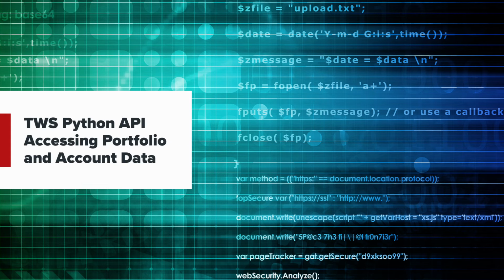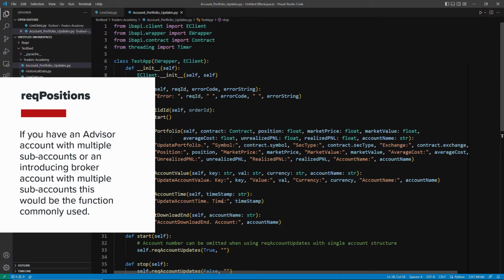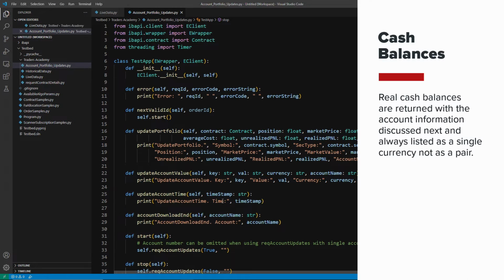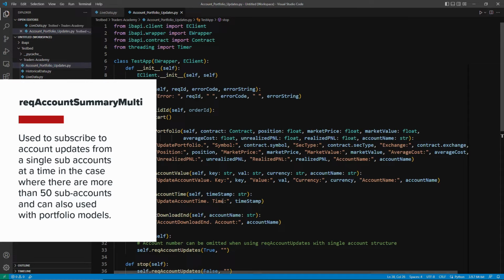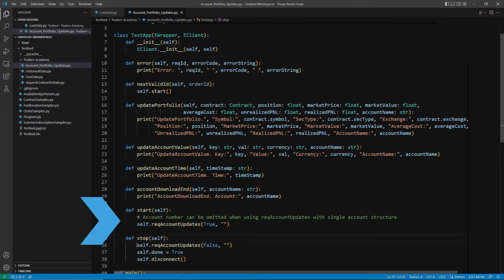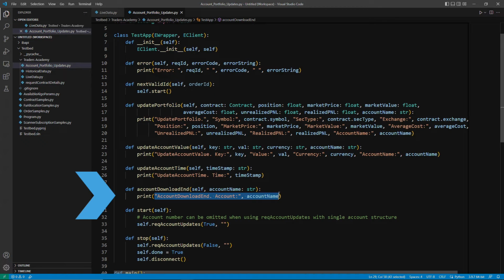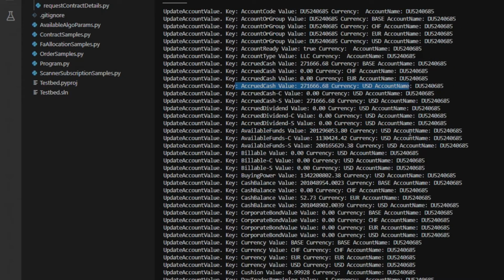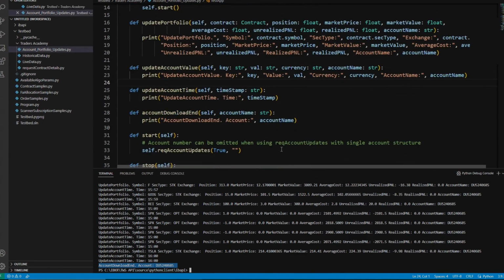Accessing Portfolio Data and Account Information via the TWS Python API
In this lesson, we discuss how to use the TWS API to portfolio data, and account information. An overview is given of API functionality for receiving portfolio and account data with descriptions of each of the different functions available and the account structures with which they are commonly used. The function reqAccountUpdates is demonstrated in a Python program to show how it can be used to subscribe to both portfolio and account data for an individual account under a subscribe-and-publish model to continuously receive updates in real time.

TWS API Online User Guide

Account and Portfolio Data – API User Guide